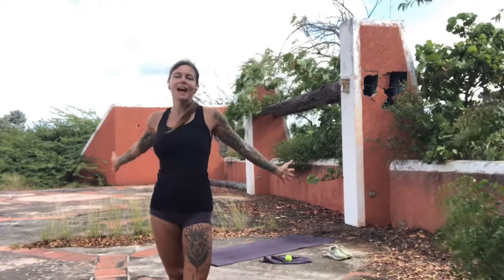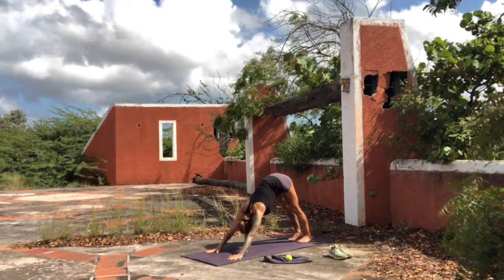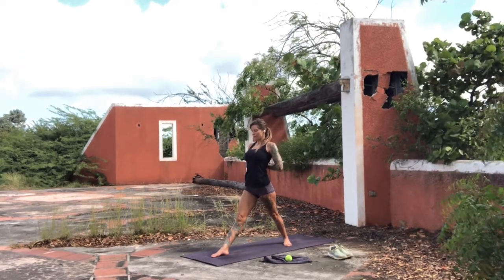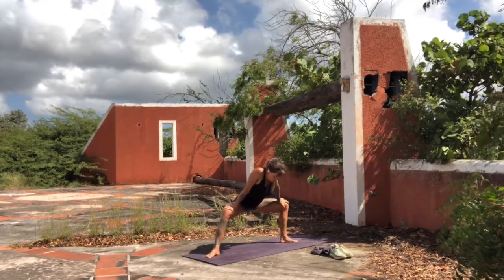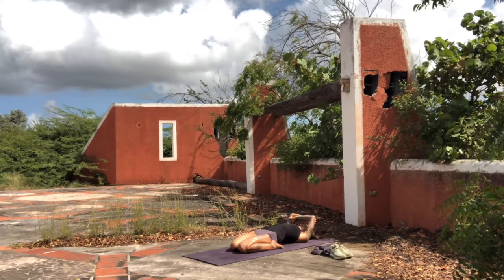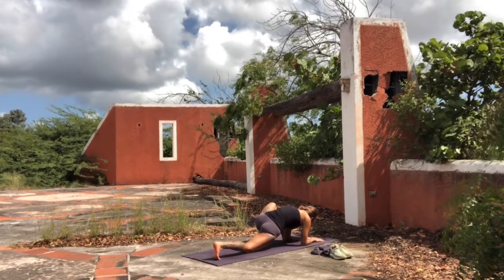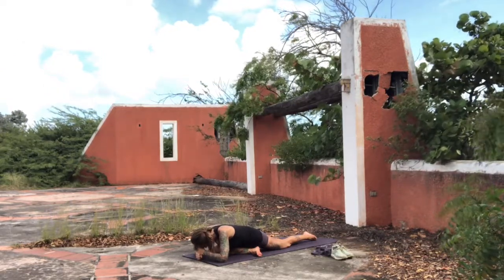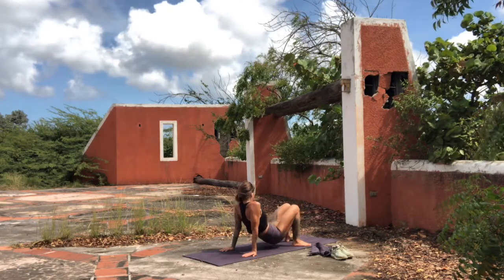Progressive Ashtanga Yoga Short Practice: Post Run Yoga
Adapted from the Progressive Ashtanga Sequences.
A post run yoga practice.
No Music.
No props needed.
You do not need to be a runner to do this practice, this is also a good short form practice for any yogi looking to open the hips and get a quick practice in.

I shot this short practice after my own run. This is a simple practice that can be made more challenging depending upon your comfort with yoga and your level of flexibility. If you are new to yoga and very inflexible you will want to use modifications and perhaps a block or strap and perhaps watch my Surya Namaskar A & B video first.